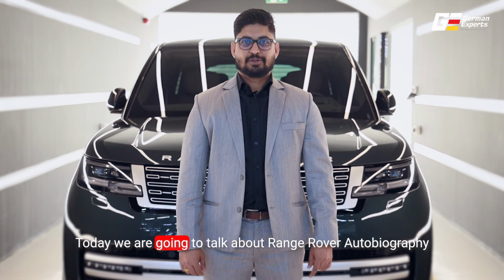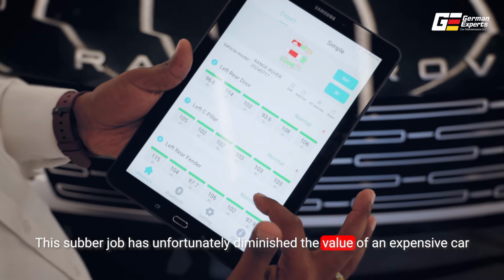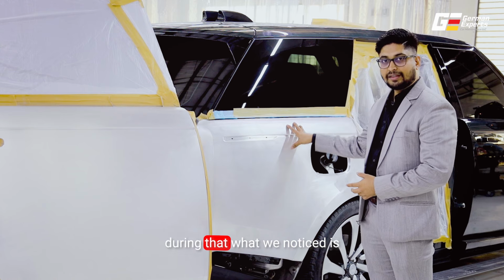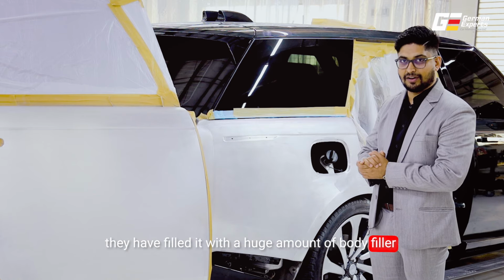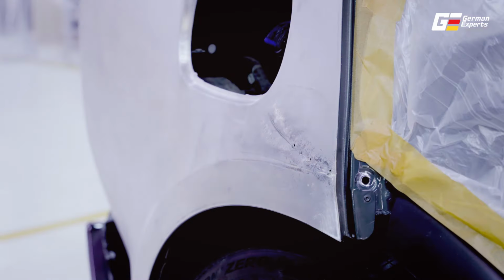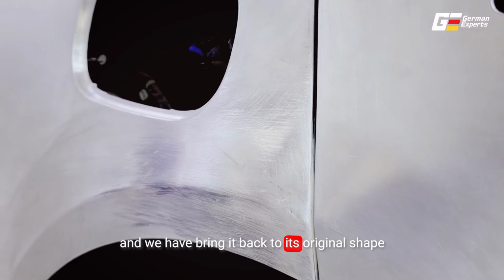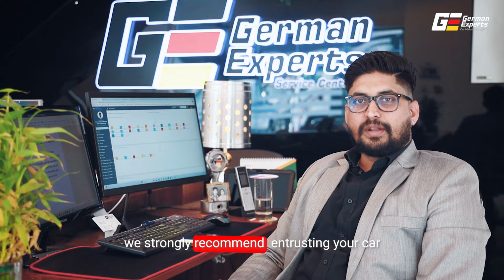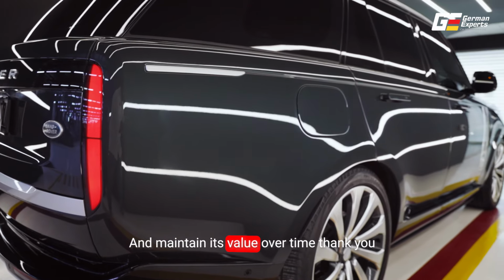How Car Repairs Really Happen: A Technician's Inside Look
Ever wondered how car repairs really happen?
 Our technician breaks it down for you.